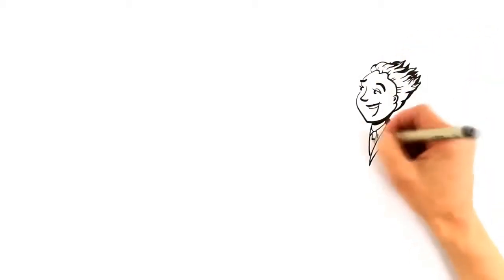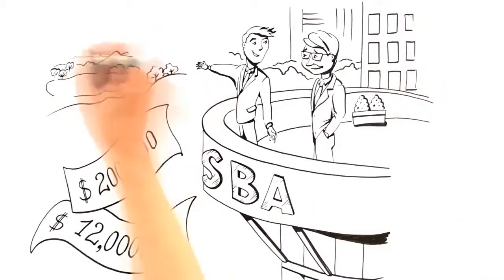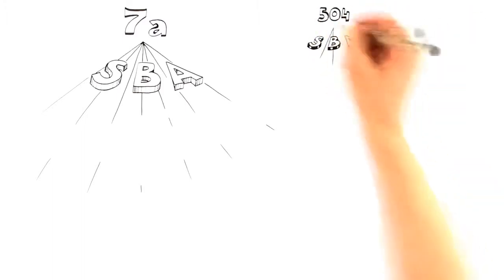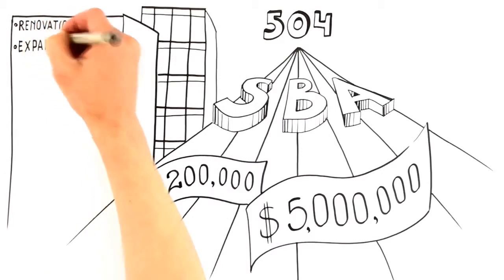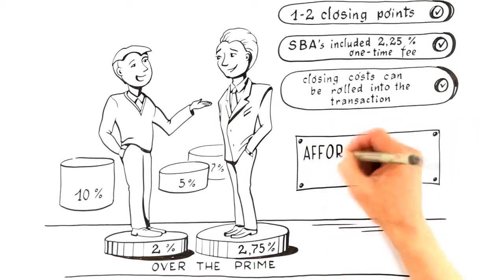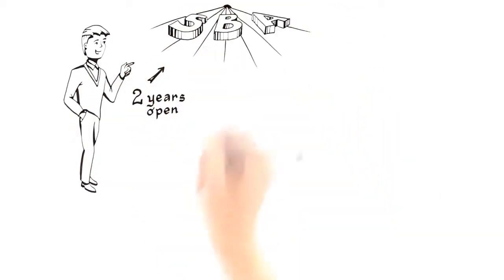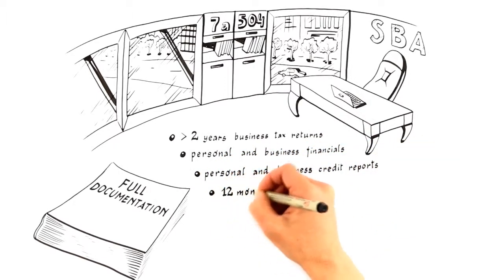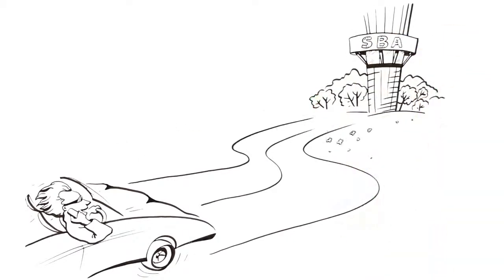SBA Financing w Credit Care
Get SBA Financing for your business. Great terms and rates! Build Business Credit.